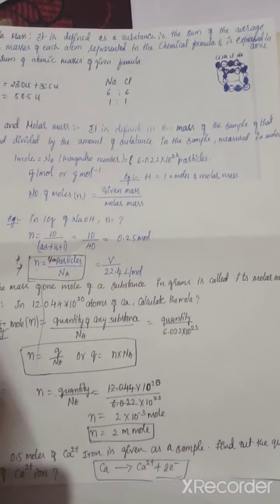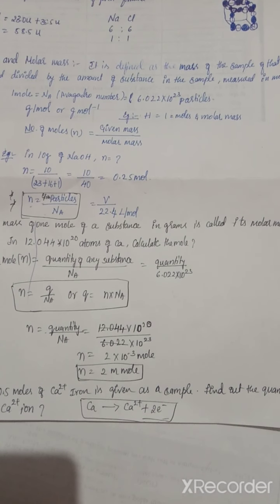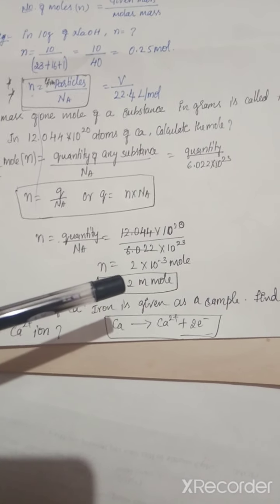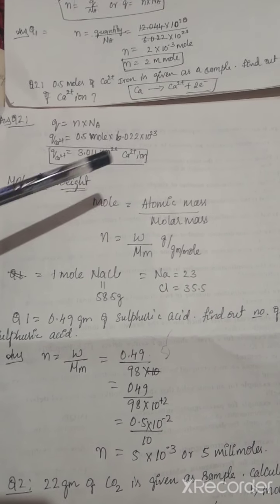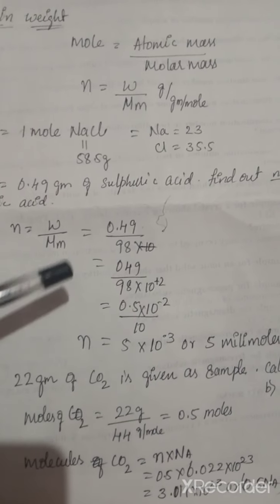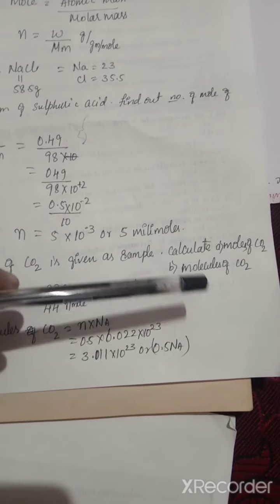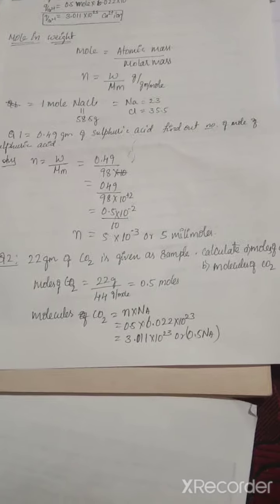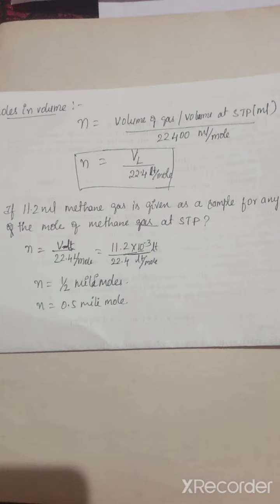Mole concept unit 1